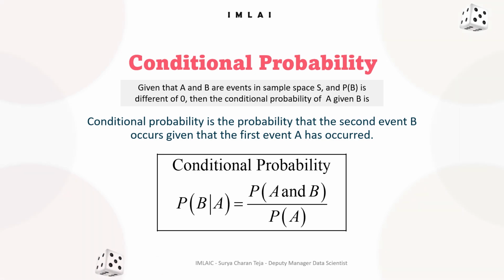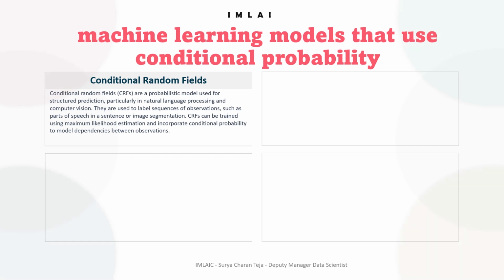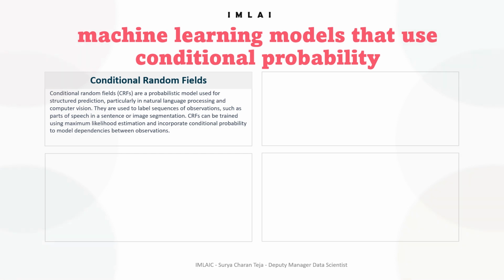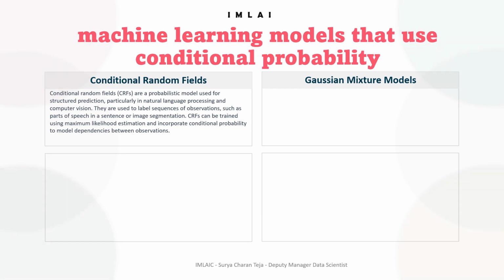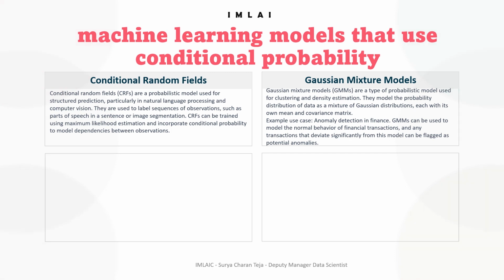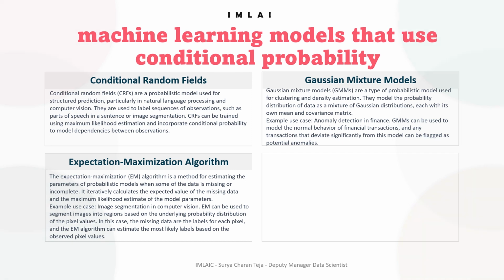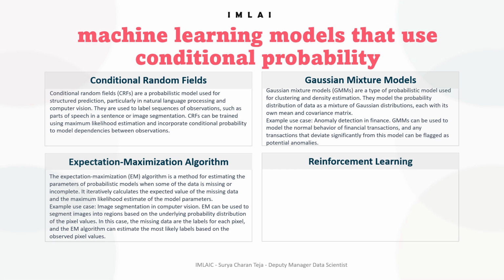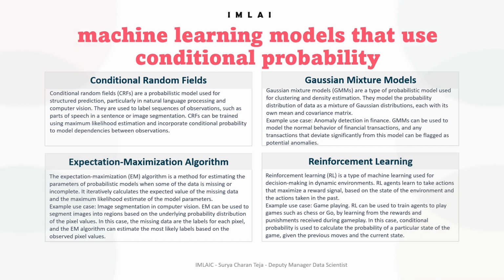2_36 Machine learning models that use conditional probability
2_36 Machine learning models that use conditional probability